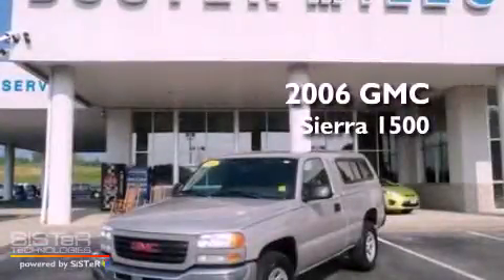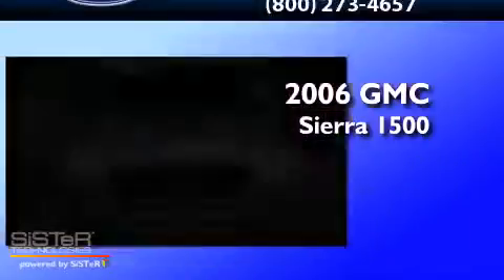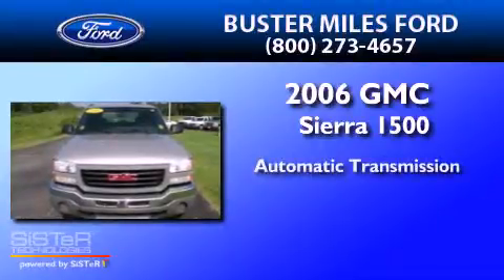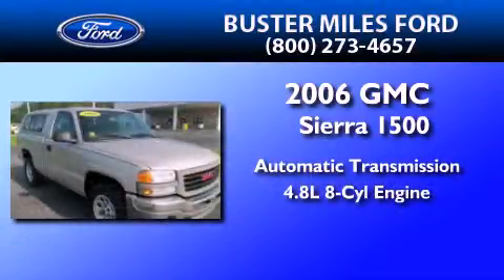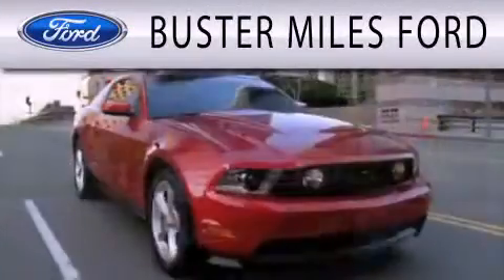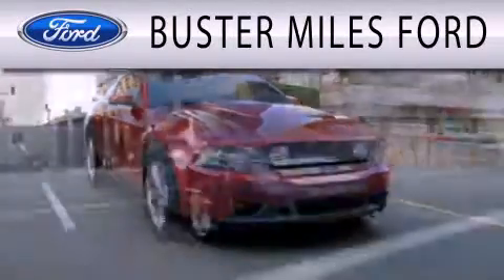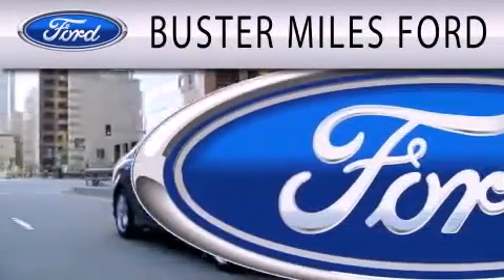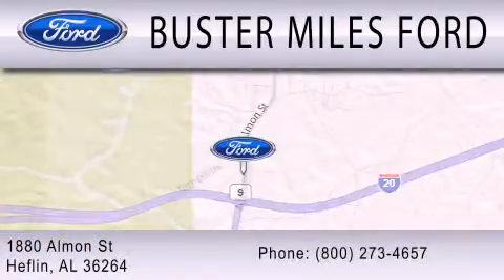2006 GMC SIERRA 1500 Heflin AL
Year : 2006
 Make : GMC
 Model : SIERRA 1500
 Engine : 4.8L V8
 Trans . : AUTO
 Exterior : PEWTER
 Miles : 48,000

 Stock : 21081A